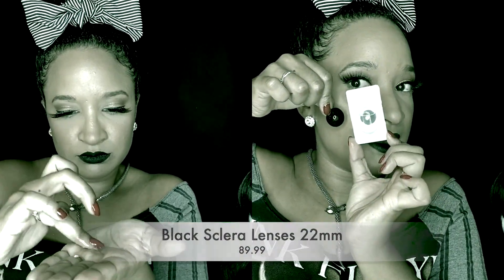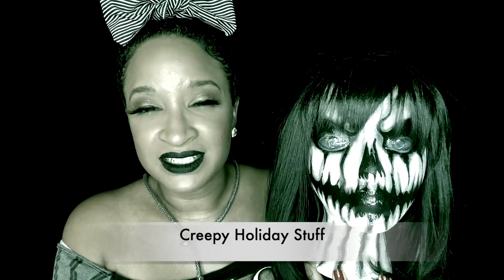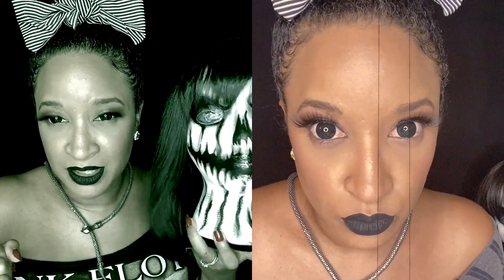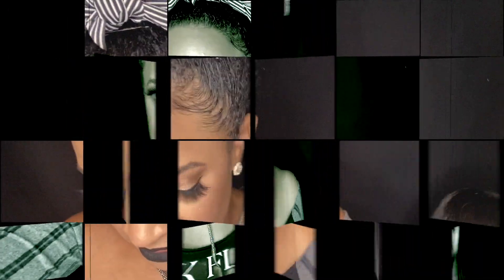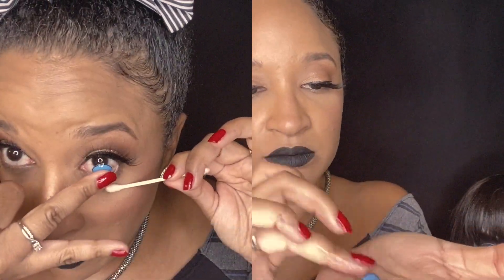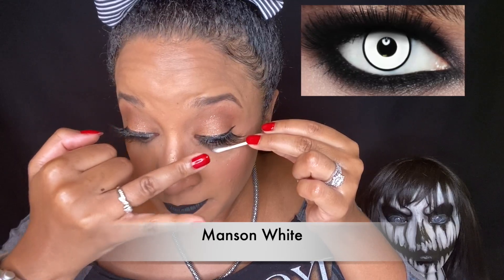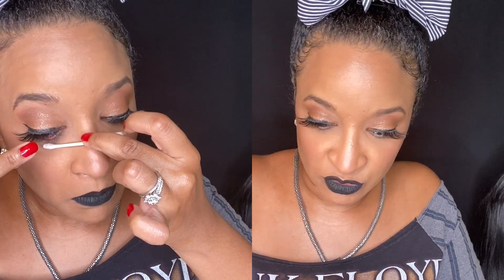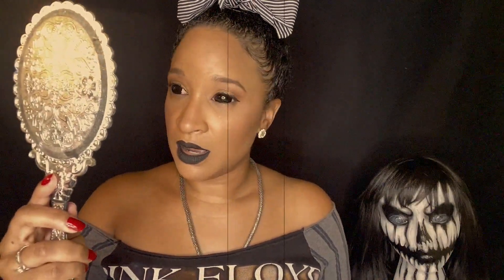Crazy Halloween HUGE sclera lens Try on PLus mini contact lens haul | Contactlenshub.com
Time to get crazy for Halloween with HUGE sclera lenses, mini sclera lenses and 4 other  fun creepy contact lens styles.

In this video I try on 22mm Sclera Lenses and 17mm (Mini) sclera lenses.
I originally purchased the 22mm size but they were too big for my eyes so I contacted the company and they quickly sent me out a smaller pair (mini sclera 17mm) Plus 4 more styles for free!!!

Wow Can we say EXCELLENT customer service!!